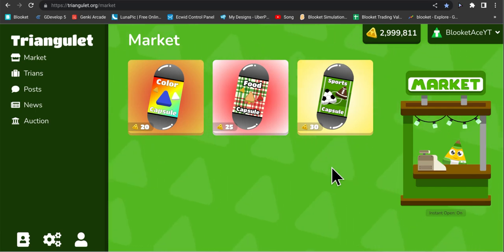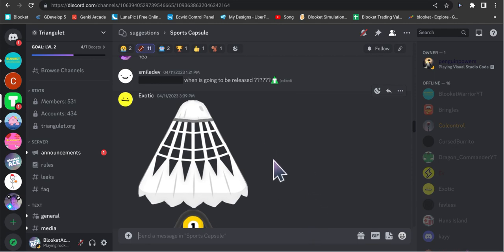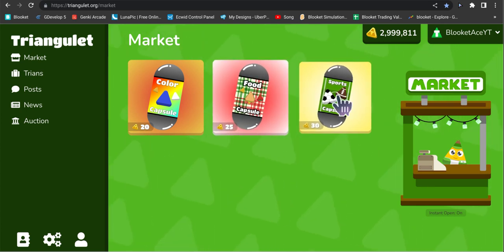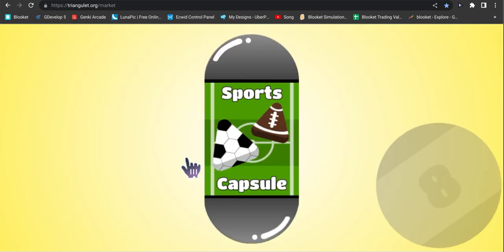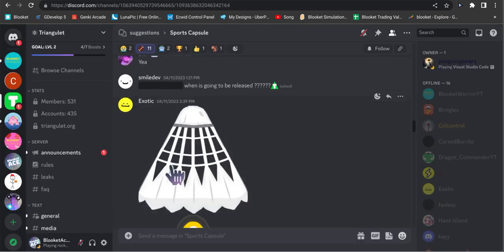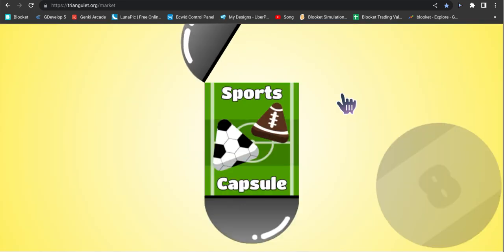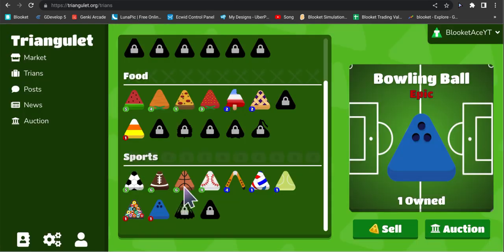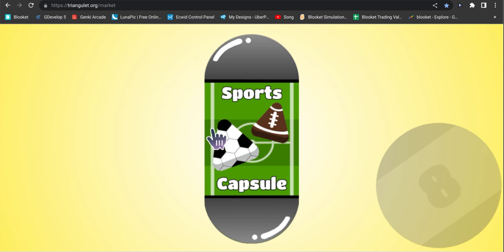Checking Out The NEW SPORTS CAPSULE In TRIANGULET!!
Sports Pack In Triangulet - 4/13/23
Also please share any thoughts regarding the results in the comments as well!